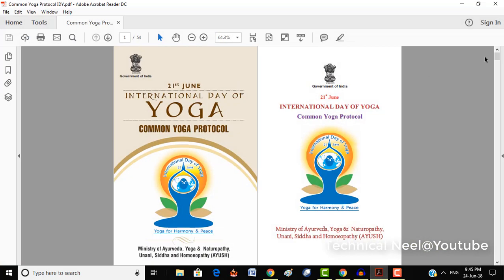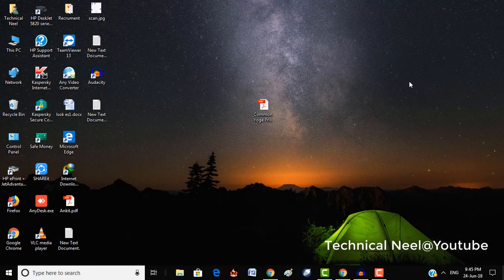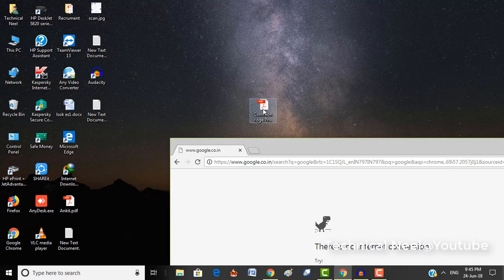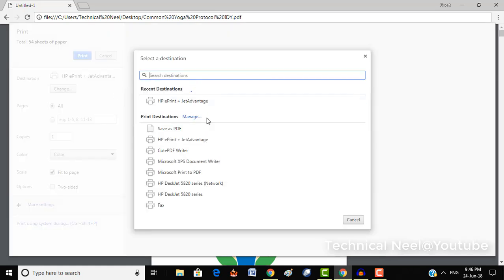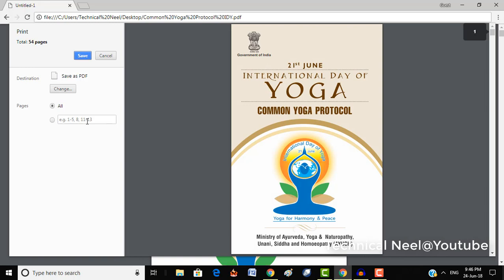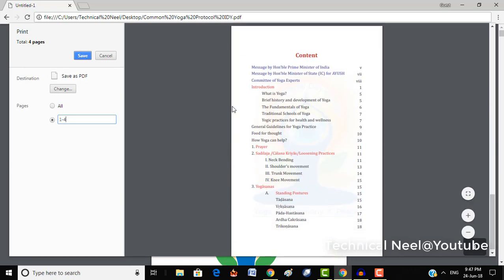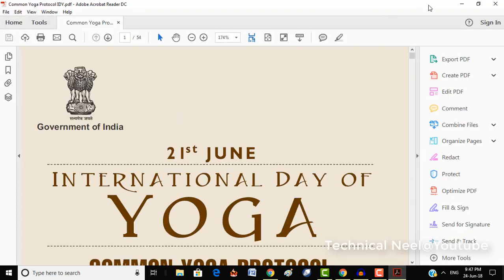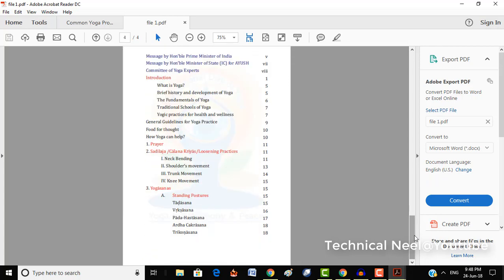How to split PDF file offline | break pdf into multiple files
how to split a pdf file offline | Break pdf,
how to break pdf file pages,
how to separate pdf pages

This video is covering following terms :

pdf split and merge,
extract pages from pdf,
split pdf into multiple files and rename,
split pdf pages in half,
pdf splitter free download1,
split pdf slides,

 How To Quickly Split A PDF And Extract Pages separate a pdf into multiple pdfs

Steps you need to follow
1- Open the PDF file in Google Chrome. The easiest way to do this is to drag the PDF file into an open Chrome window.
You can also right-click on the PDF file, select "Open With", and then select Google Chrome from the list of available programs.
If the PDF won't open in Chrome, type chrome://plugins/ into the Chrome address bar and then click the "Enable" link under "Chrome PDF Viewer".

2- Click the "Print" button. You can find this in the row of buttons that appears when you move your mouse to the lower-right corner of the Chrome window.

3- Click the Change... button underneath your printer.

4- Select "Save as PDF" in the "Local Destinations" section.

5-
Enter the range of pages that you want to create as a new document.
For example, let's say you have a 10-page PDF file that you want to split, with the first 7 pages in one file and the last 3 in another. In the Pages section, you would enter "1-7" to create a PDF file with the first 7 pages. You can then repeat the process to make the second document.

6- Click "Save" and name the file. You can choose the location that you want to save it as well.

7- Repeat the process to create the other document. This will allow you to create two (or more) new documents from the original.
For example, your first split created a new 7-page document and now you want to create another document with the last 3 pages. You would open the original file again, go through the print options, and set the range as "8-10". You'll now have two new documents: one with the first 7 pages and the other with the last 3.

How to Delete Debit/Credit Card Details from Google Play Store Step by Step (Remove Card Details)

pc me hindi typing kaise kare online || how to type hindi online hindi || convert english to hindi

Continue the Discussion
Have you had to split your pdf from a single pdf? If so, how do you do it? Did you use a similar method to the above or another method?

If you liked this video or know someone who could benefit from this information, please feel free to share it with your friends and colleagues and spread the word on Facebook, Twitter and/or Linkedin.

Guys I work hard to create this video useful for you, can i get your like